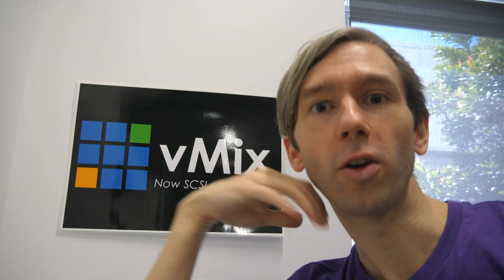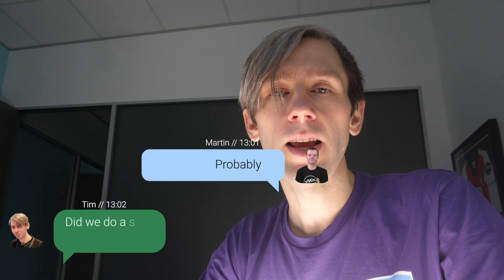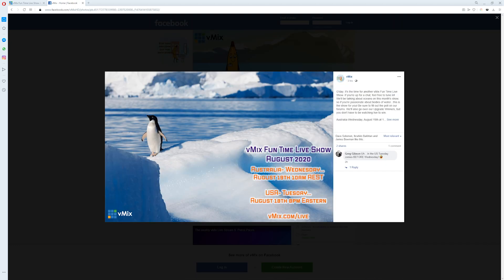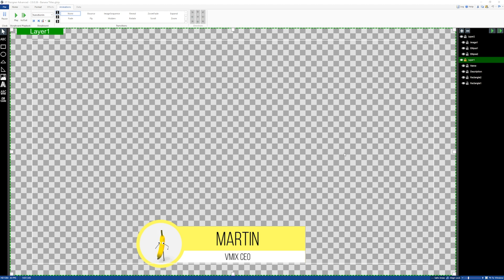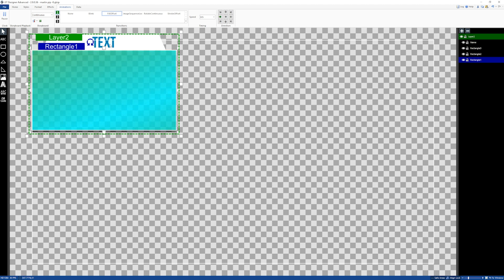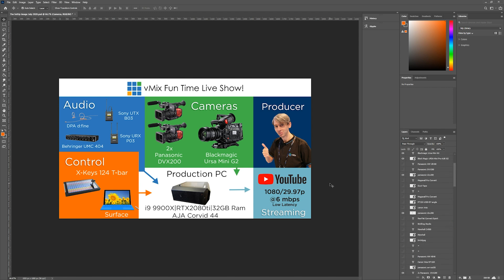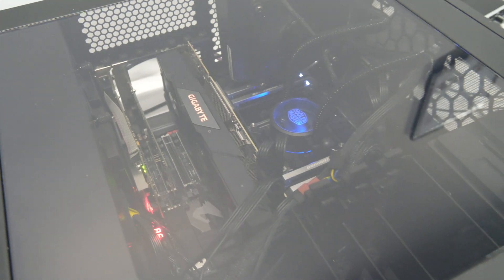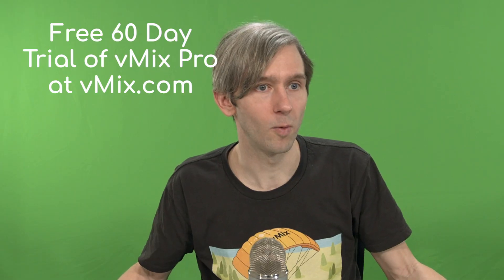Episode 1: The Intro and planning the show. vMix Fun Time Live Show BTS *InSaNe* (HD) //1080p\\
This video takes a look at the preparation and planning that goes into the vMix Fun Time Live Show each month.